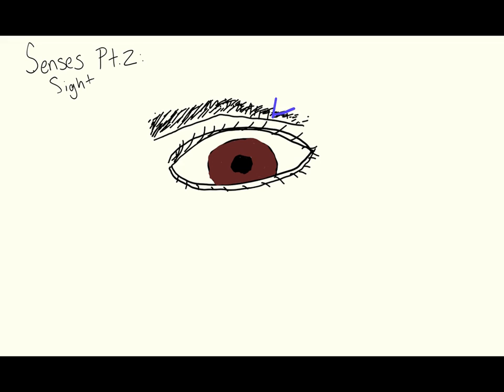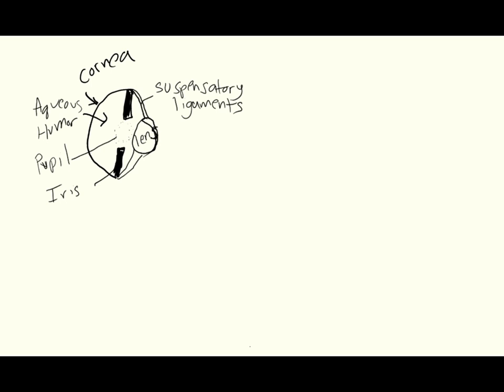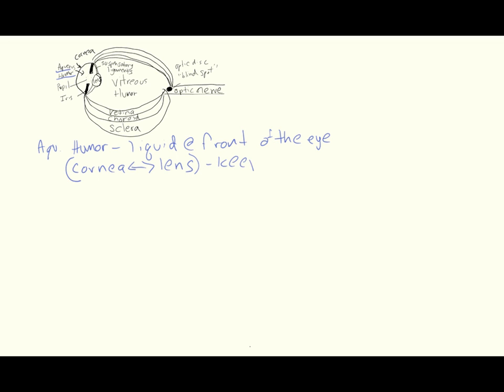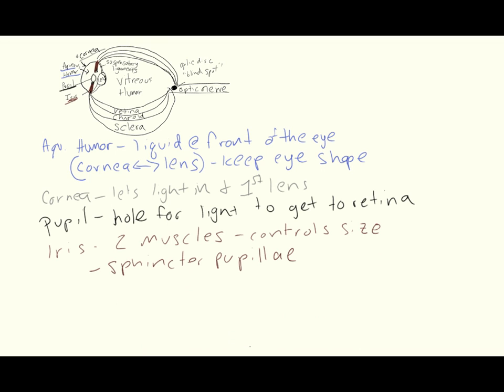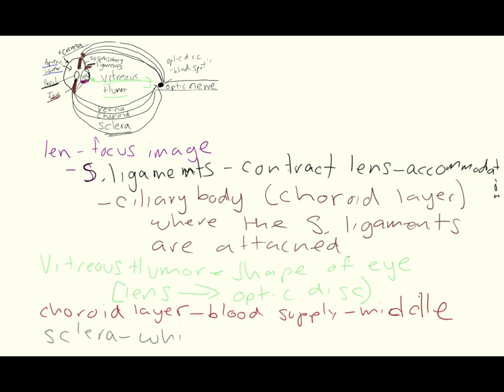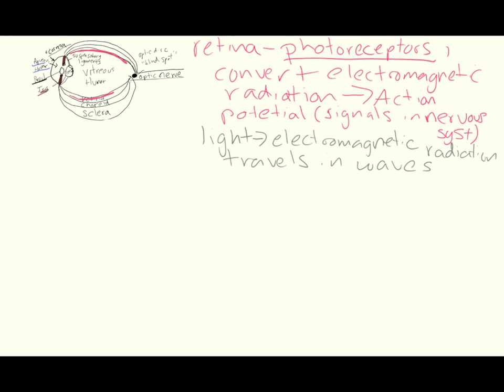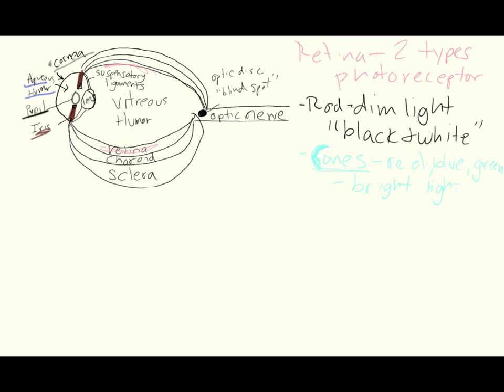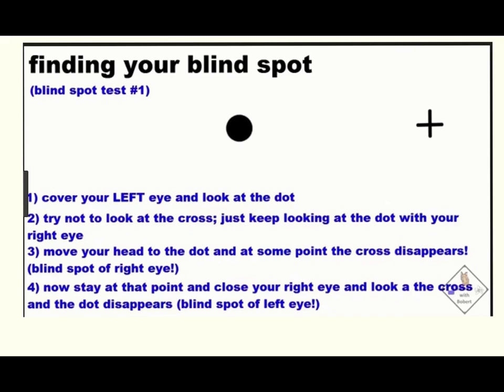Senses Pt 2 Sight